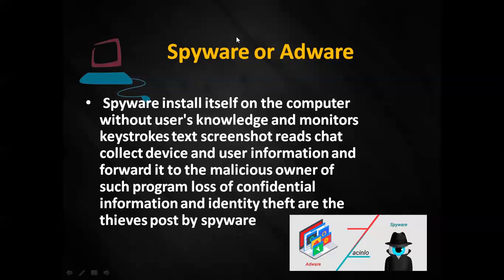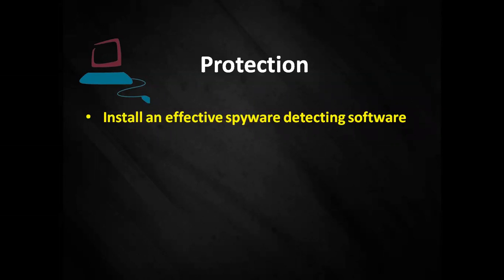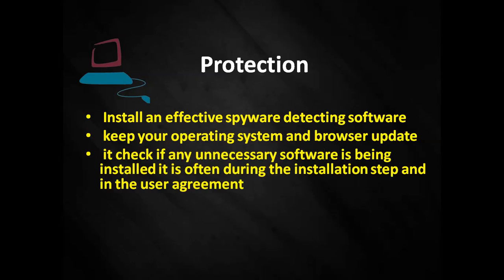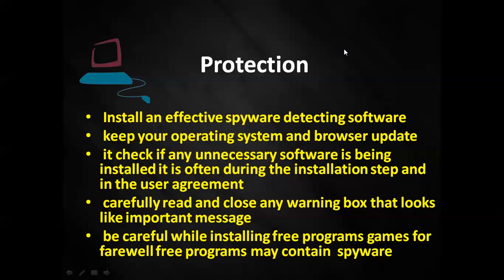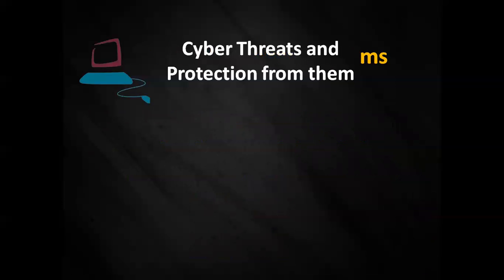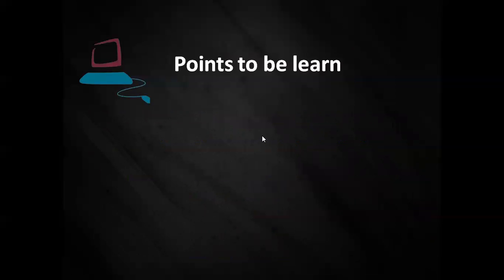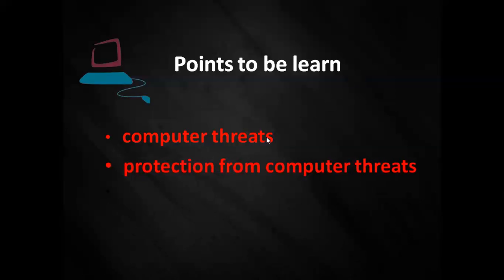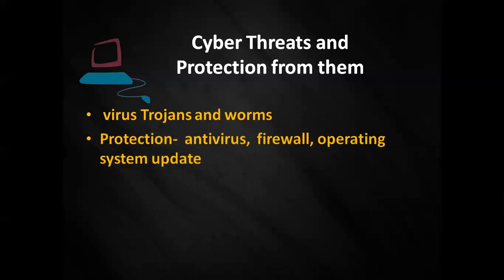class 7 lesson 1 Computer Ethics and Crimes part 2